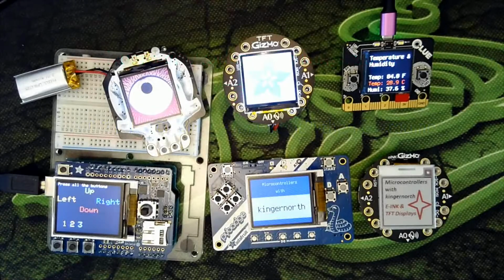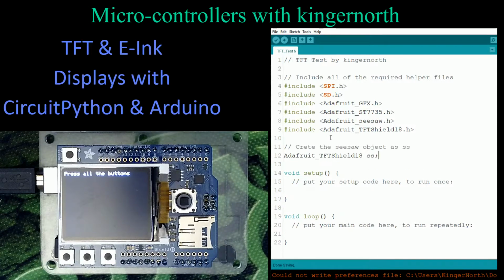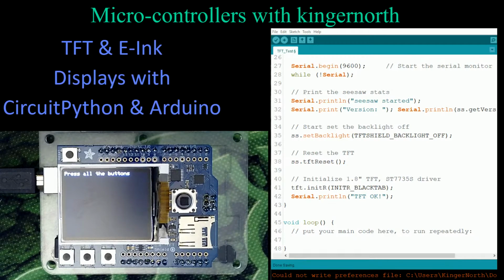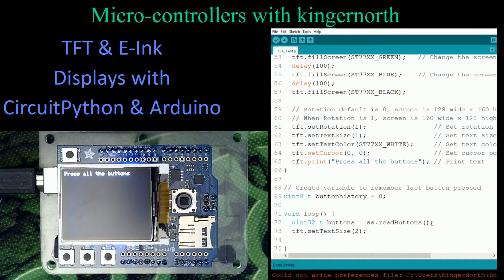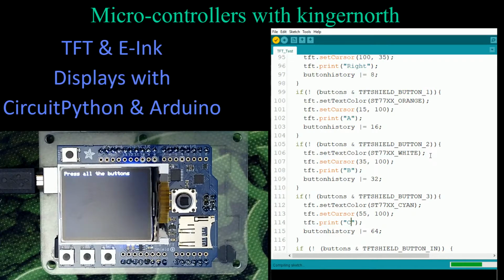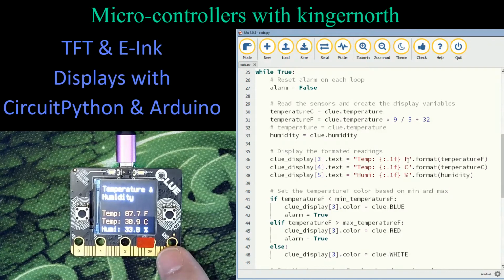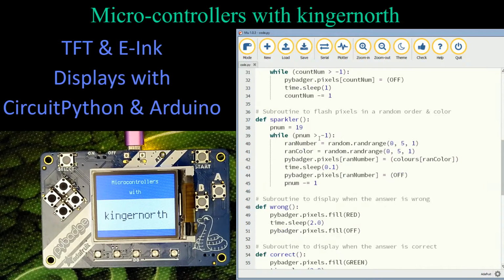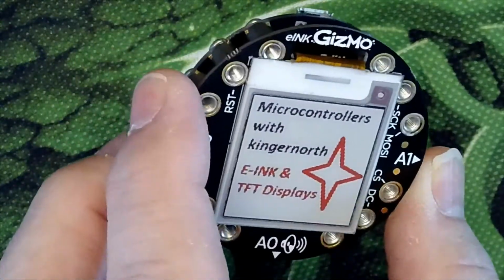TFT and E-Ink Displays with CircuitPython and Arduino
Welcome to episode 17 of Micro-controllers with kingernorth. This episode we are taking a look at TFT displays and E-Ink displays. Both of these displays have advantages and disadvantages so I will be letting you know my opinions on what works in what application. I will also be going over the basics for programming these in both CircuitPython and Arduino. Come check it out.